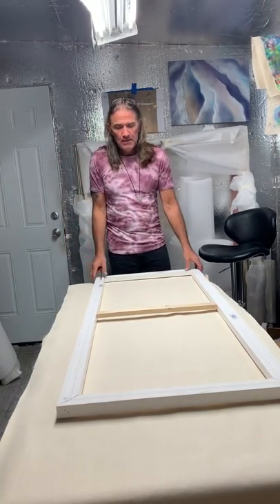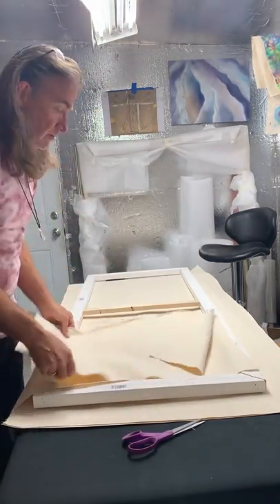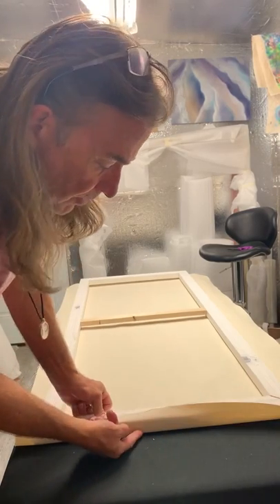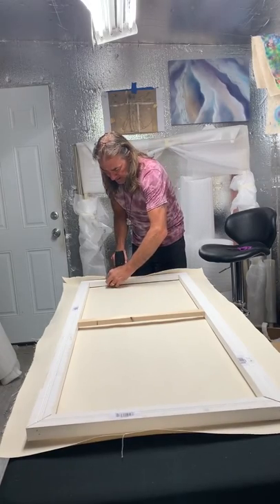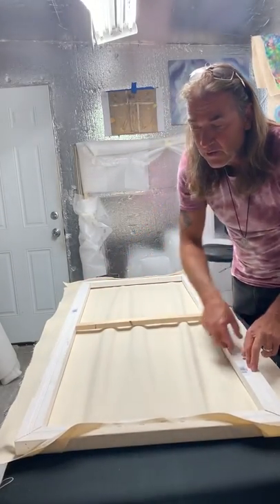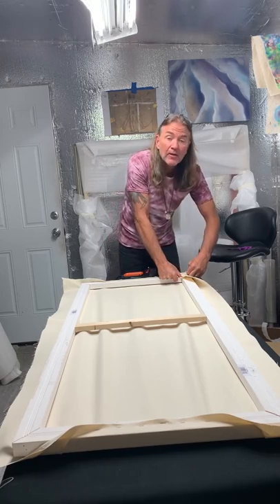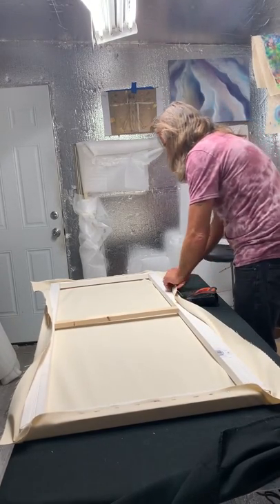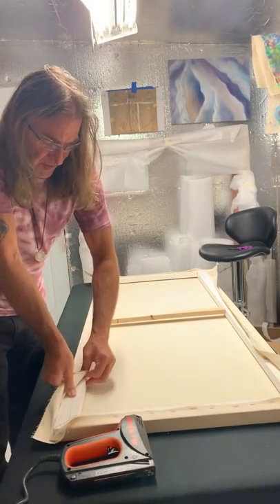Artist Michael Schuessler stretch’s the skin of canvas over the body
Michael demonstrates how to stretch the skin of the canvas over the body.